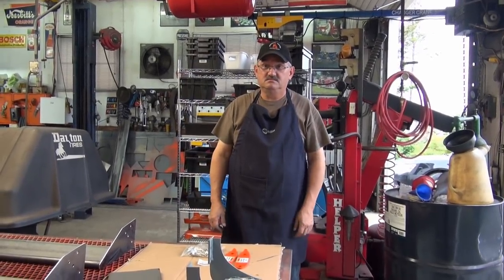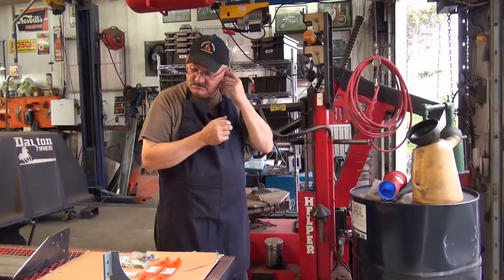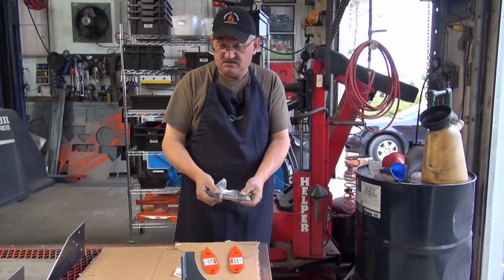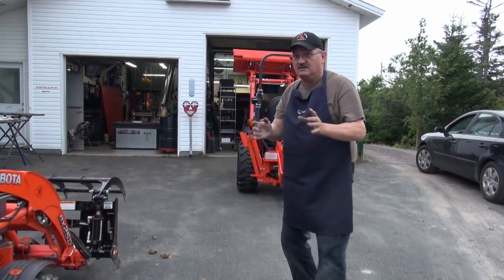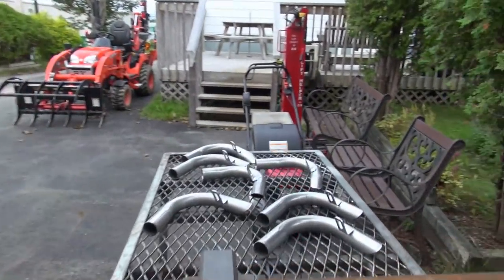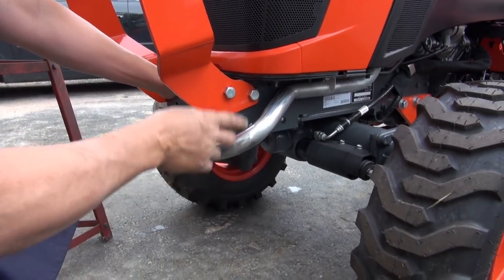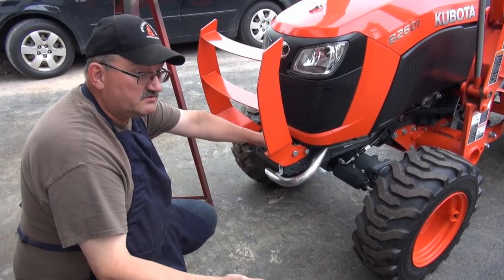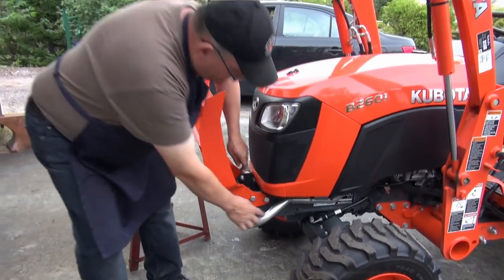Two New Kubota B2601 Mods Released ( mods #6&7)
Two more new mods for the Kubota B2601. These were requested by viewers.

CO,Paul Short
Box 848
Bay Roberts
Newfoundland,Canada
AOA-1GO